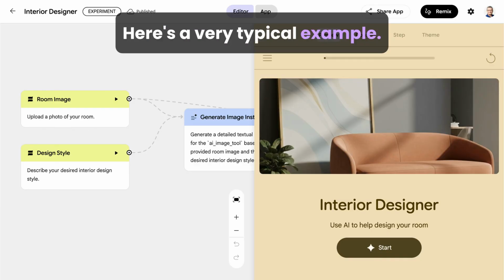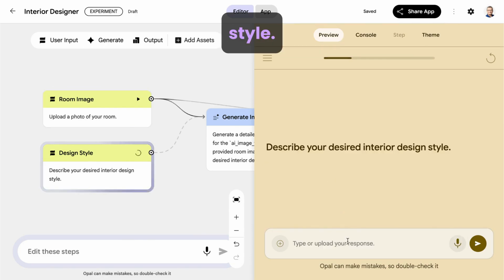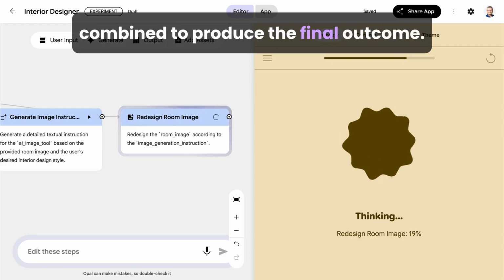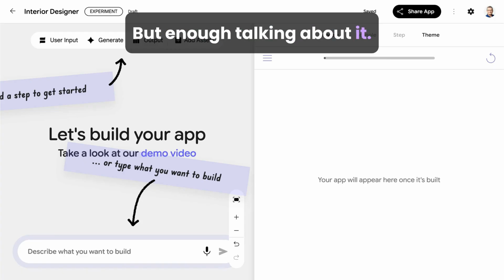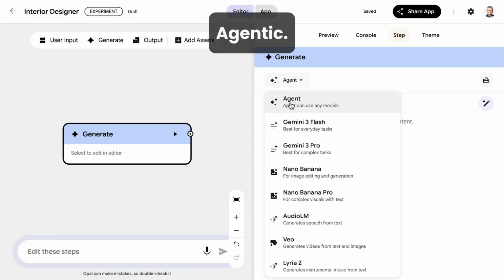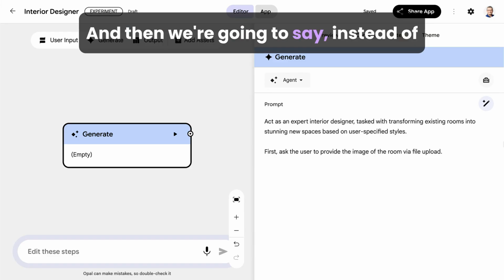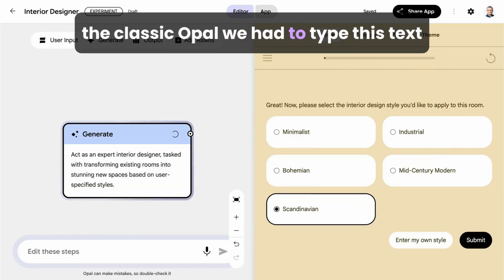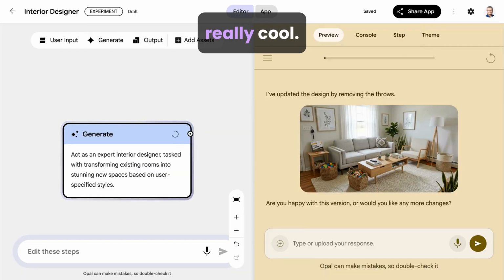Opal Agent Step Overview